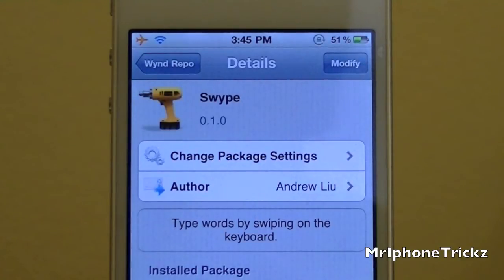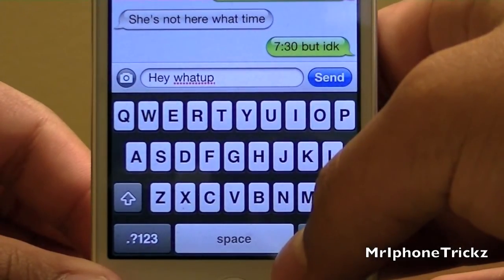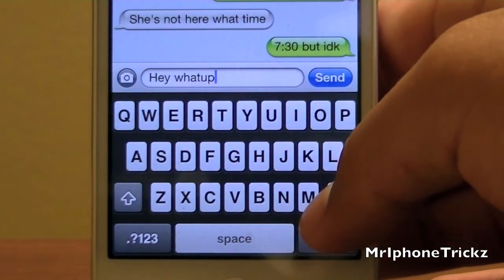'Swype' Text Without Lifting a Finger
Swype lets you text and send messages without lifting a finger. All you do is swype over the letters of the word you are willing to say and it spells it out for you.